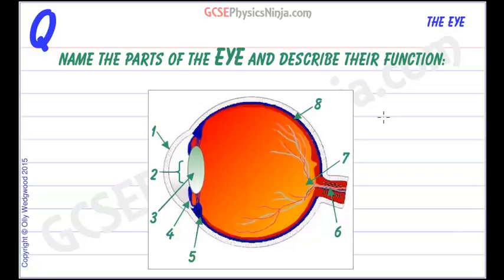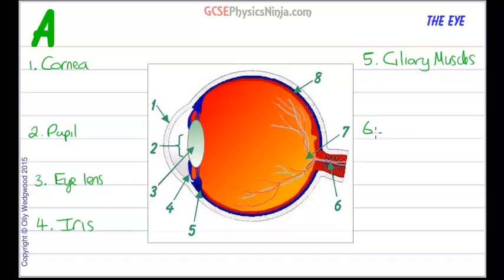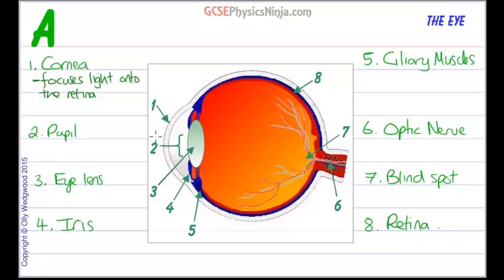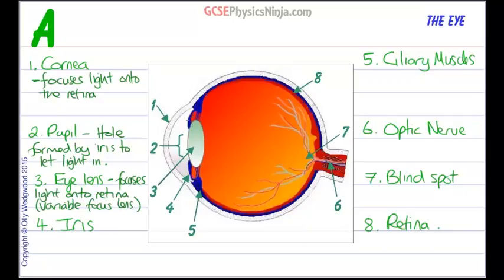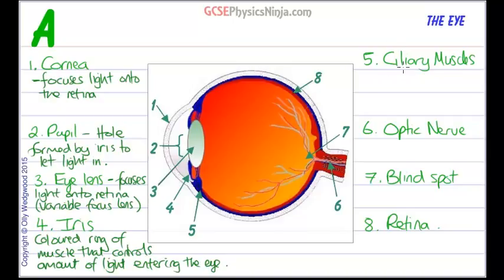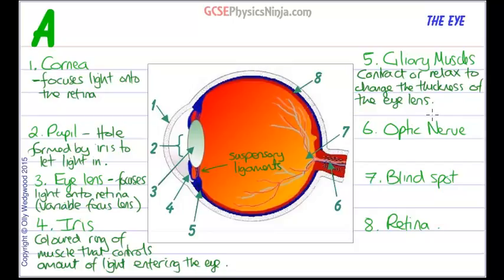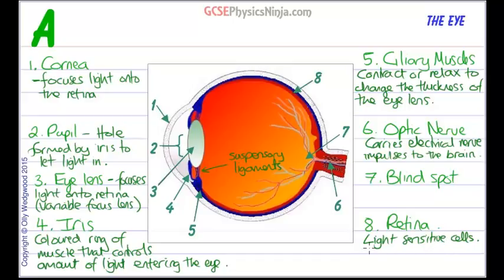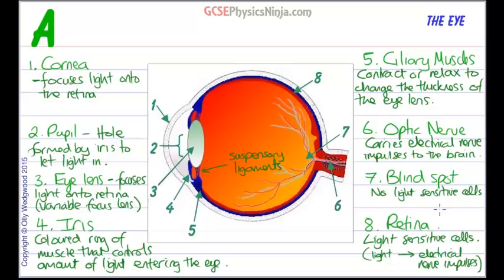Structure of the Eye and Its Functions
This tutorial explains the structure of the eye and the function of each part, including the following:

- cornea
- eye lens
- pupil
- ciliary muscles
- iris
- suspensory ligaments
- retina
- optic nerve
- blind spot